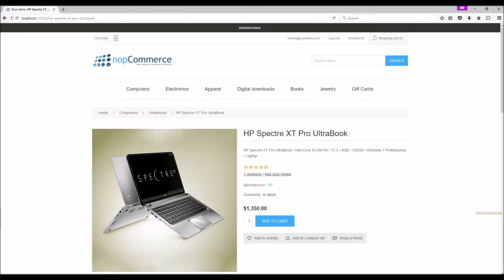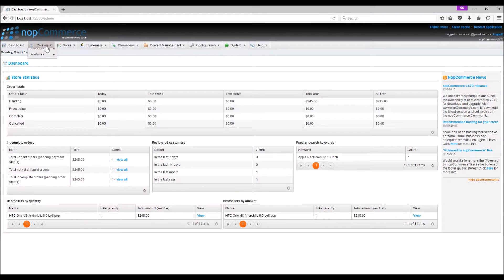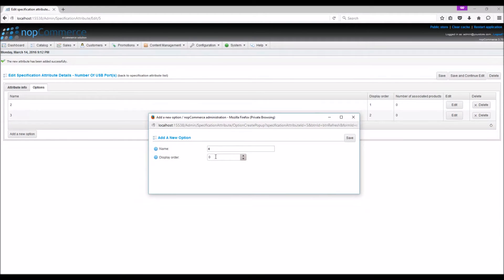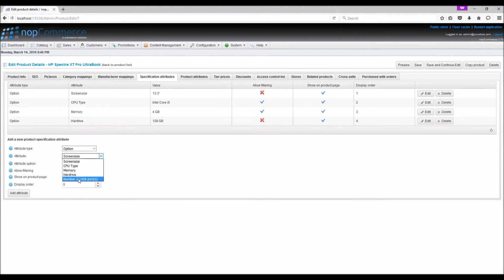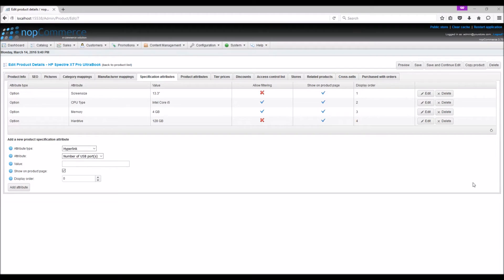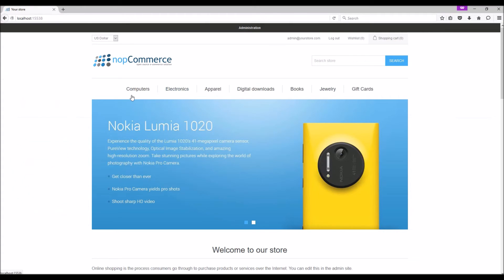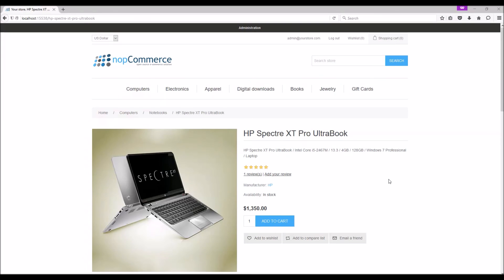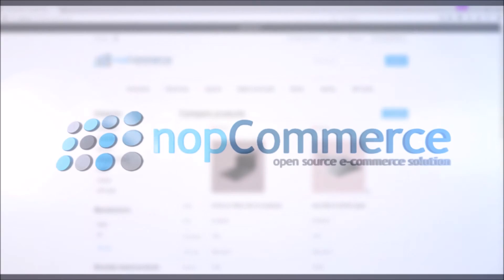nopCommerce. Managing Specification Attributes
Level: Beginner.

In this video we'll tell you about how to manage product specification attributes in nopCommerce